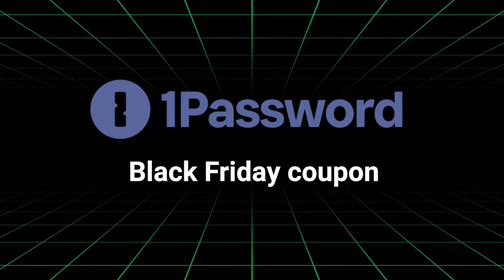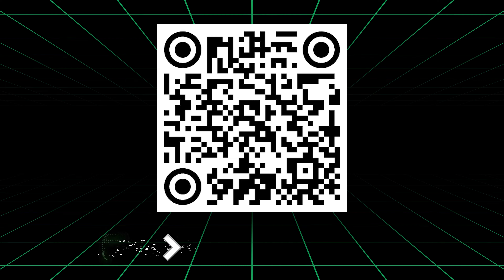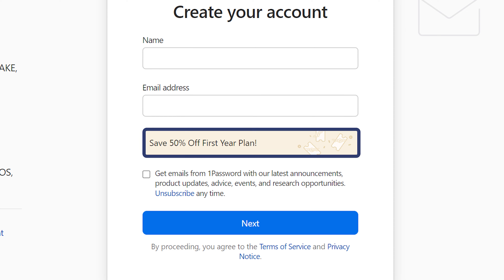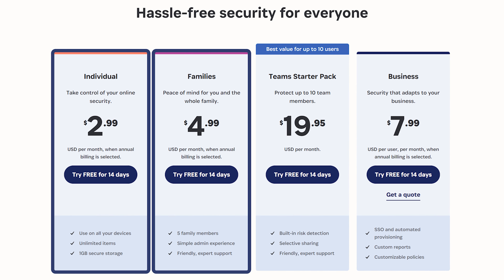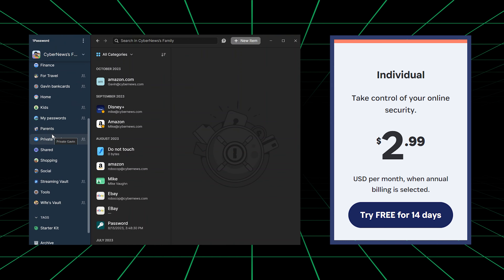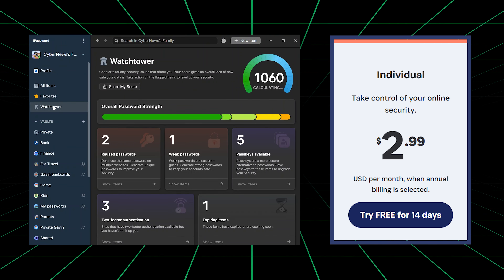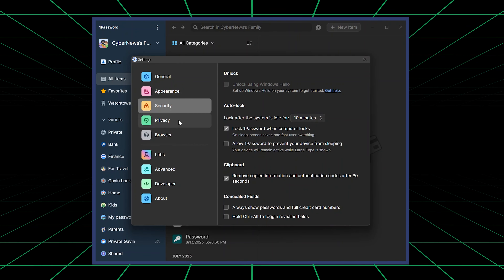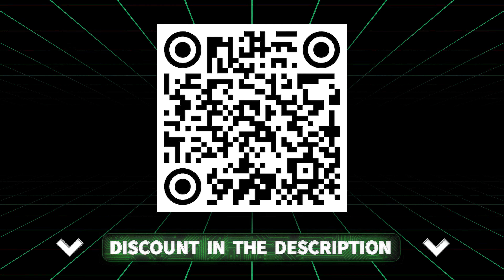1Password Black Friday Deal | Use our Black Friday discount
🔥 Get the best 1Password Black Friday deal RIGHT NOW: 🔥

I’ve got an exclusive 1Password Black Friday deal for you.

🎯Is 1Password good?

No other provider can offer such vault customization. But it has plenty of additional features with its individual plan too, including Privacy Cards and Watchtower, which automatically summarizes any breaches or vulnerabilities with your associated accounts.

Looking at security, it has industry-standard encryption, great privacy and compatibility as well as a variety of features to boost your safety online. And with our password manager Black Friday deal, it comes at a really friendly price.

📺Full review:

Link to our 1Password review video

00:00 Intro
0:09 Getting our 1Password Black Friday deal
0:30 1Password features
0:51 Is 1Password secure?